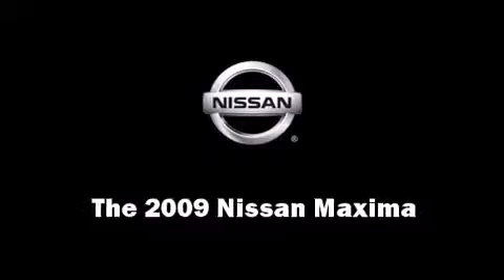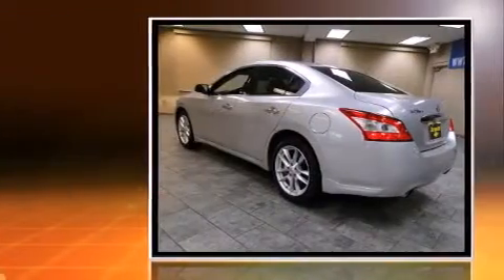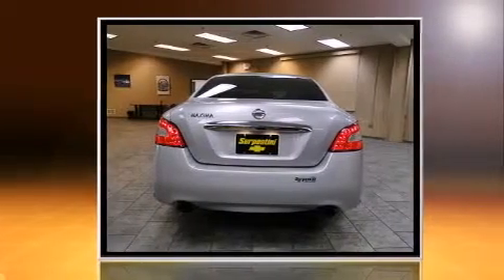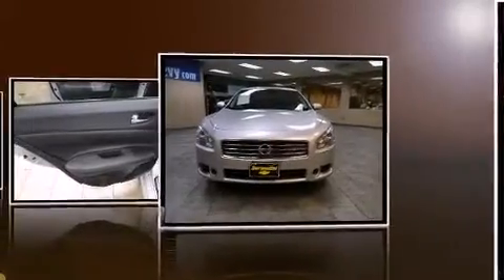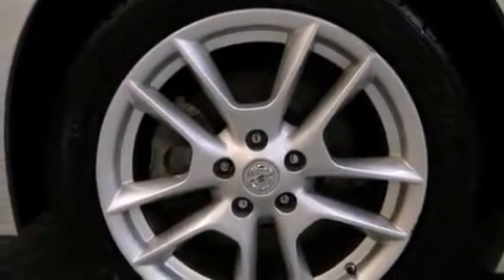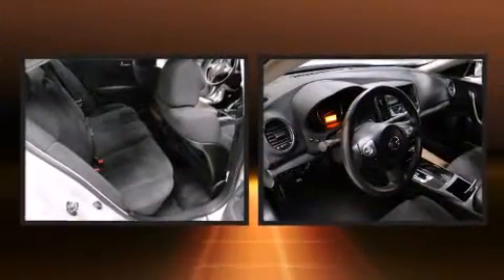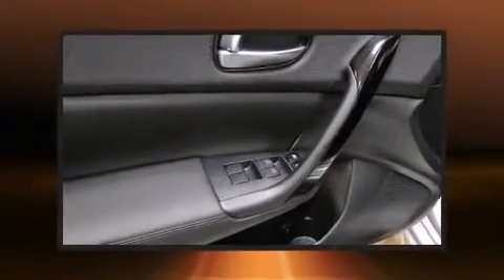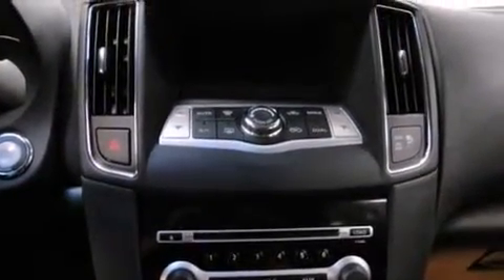2009 Nissan Maxima 3.5 S in Strongsville, OH 44136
Come test drive this 2009 Nissan Maxima. This 4 door, 5 passenger sedan still has fewer than 40,000 miles! Smooth gearshifts are achieved thanks to the 3.5 liter 6 cylinder engine, and for added security, dynamic Stability Control supplements the drivetrain. Nissan prioritized comfort and style by including: delay-off headlights, front and rear reading lights, 1-touch window functionality, speed sensitive wipers, a built-in garage door transmitter, a trip computer, and power seats. Features such as automatic climate control and leather upholstery prove that economical transportation does not need to be sparsely equipped. For drivers who enjoy the natural environment, a power moon roof allows an infusion of fresh air. Premium sound drives 9 speakers, providing you and your passengers a sensational audio experience. Nissan ensures the safety and security of its passengers with equipment such as: head curtain airbags, front SIDE impact airbags, traction control, brake assist, anti-whiplash front head restraints, ignition disabling, and 4 wheel disc brakes with ABS. This car was designed with safety in mind, allowing you to drive with even greater assurance. We know that you have high expectations, and we enjoy the challenge of meeting and exceeding them! Please don't hesitate to give us a call.